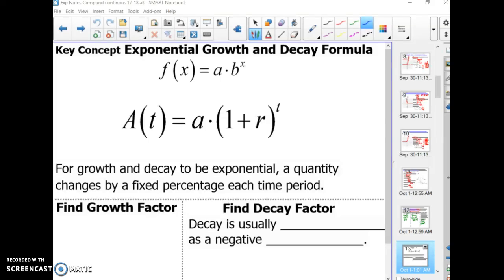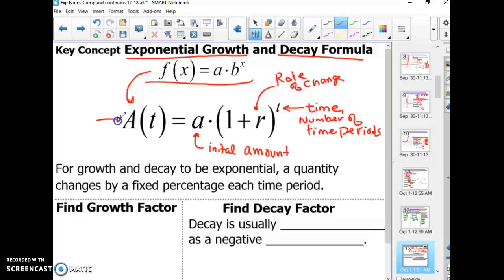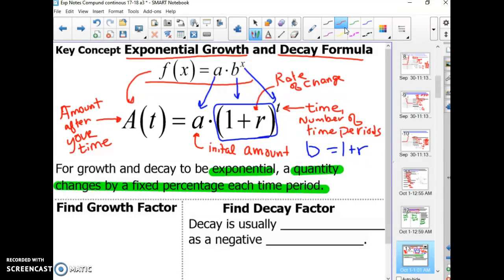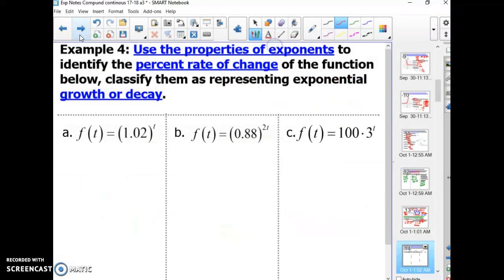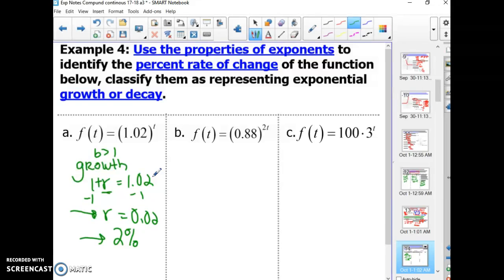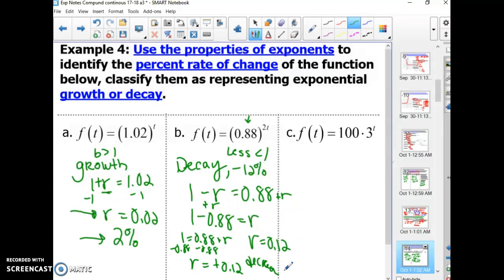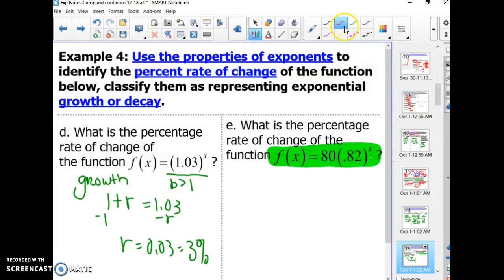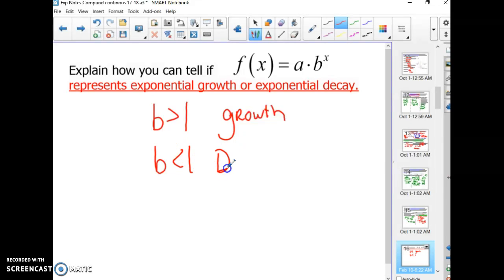Part 1 Exp. 4.2